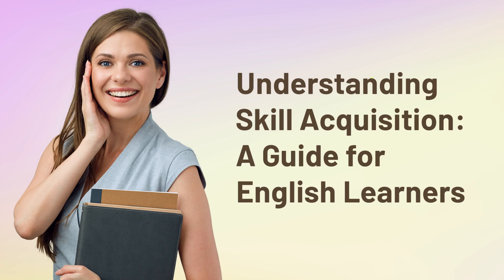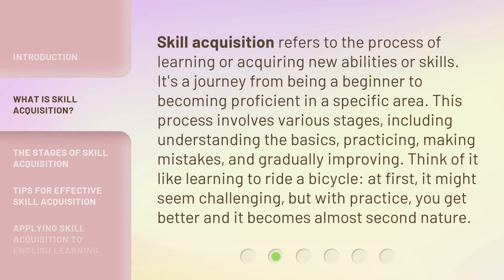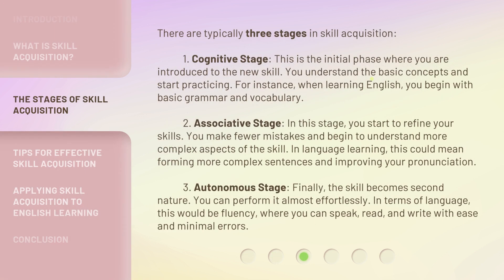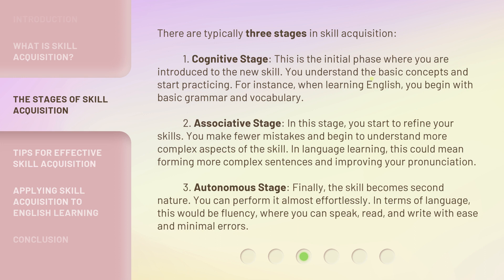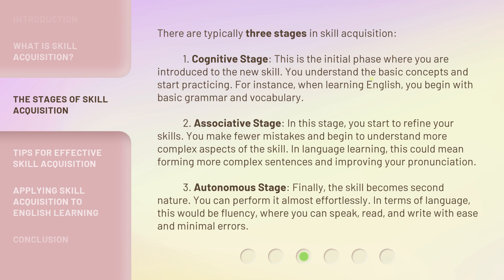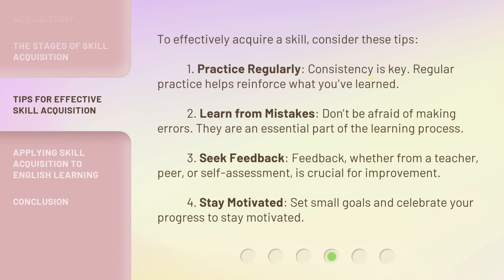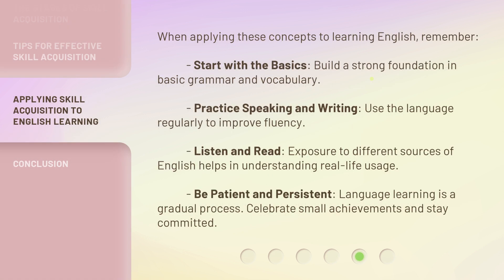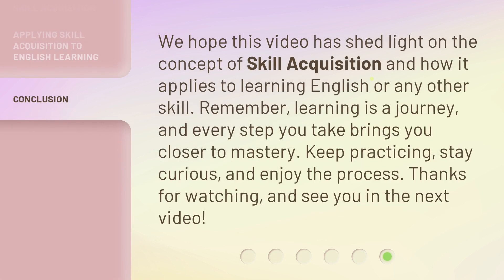Understanding Skill Acquisition: A Guide for English Learners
Unlocking Language Skills: A Guide for English Learners • Discover the secrets of skill acquisition and accelerate your English learning journey. This comprehensive guide provides valuable insights and strategies to help you master the language effectively and confidently.

00:00 • Introduction - Understanding Skill Acquisition: A Guide for English Learners
00:36 • What is Skill Acquisition?
01:11 • The Stages of Skill Acquisition
02:09 • Tips for Effective Skill Acquisition
02:47 • Applying Skill Acquisition to English Learning